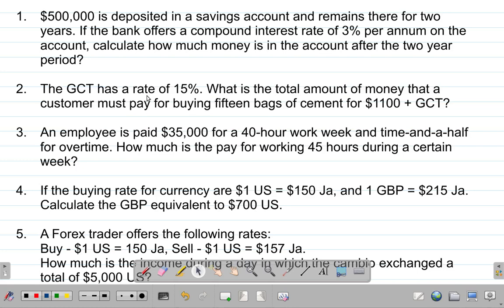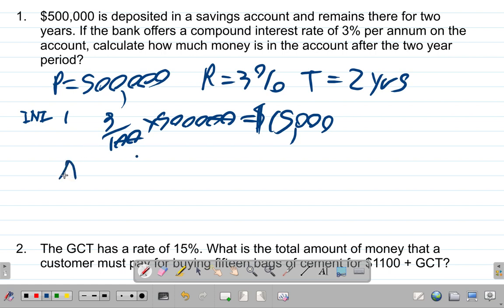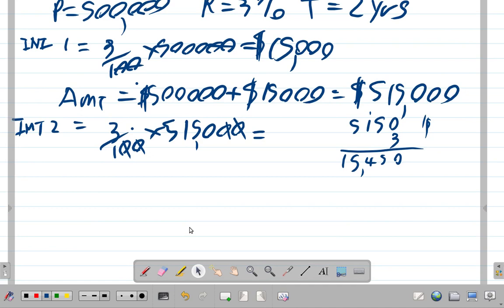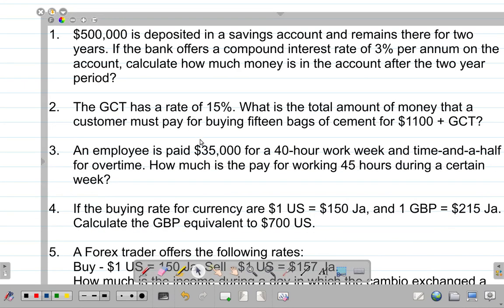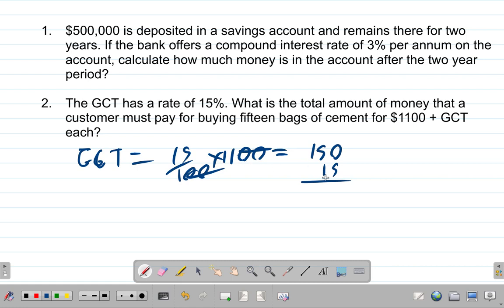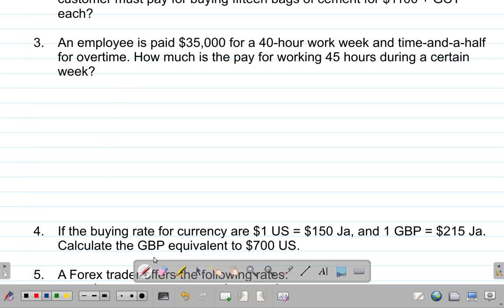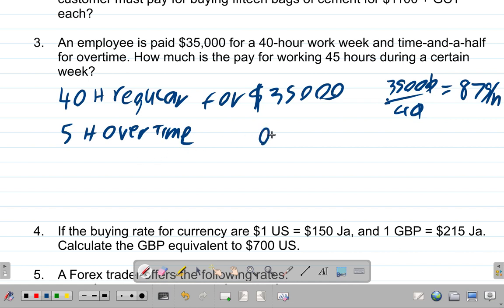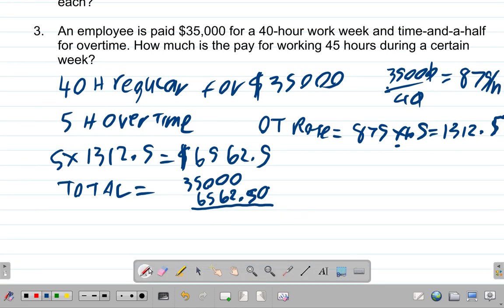Assignment Assistant Questions on Consumer Arithmetic 1